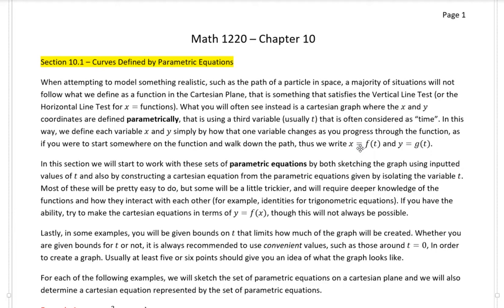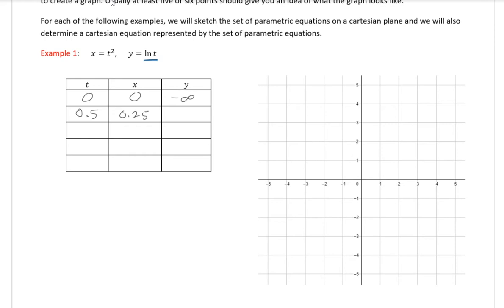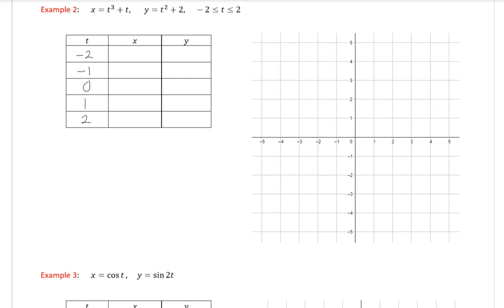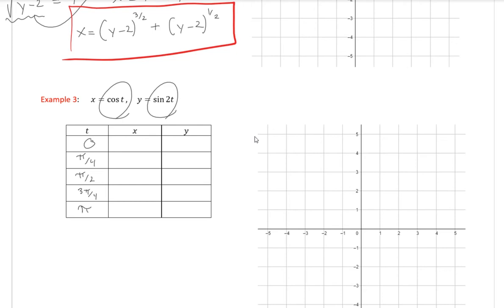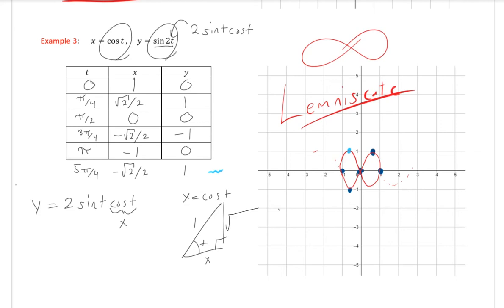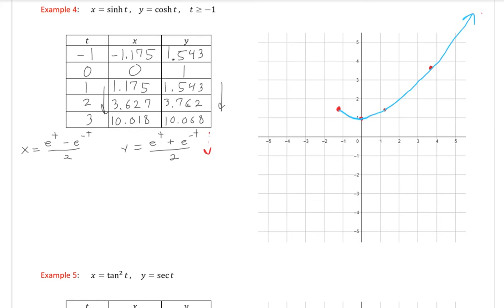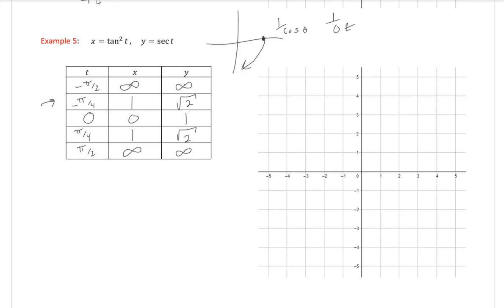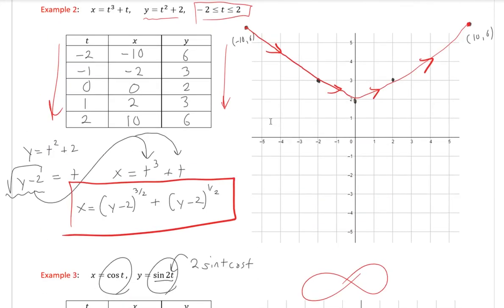Math 1220 - Section 10.1 - Curves Defined by Parametric Equations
Video recorded to accommodate for the switch to online courses at Salt Lake Community College. This video covers section 10.1, concerning Curves Defined by Parametric Equations. It is highly recommended to have the lecture notes printed out as you follow along with this video.